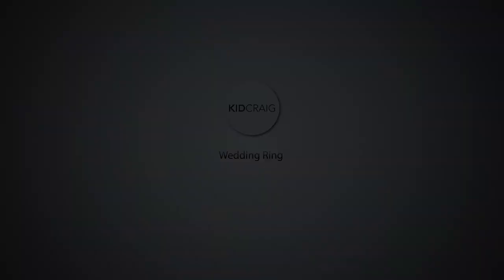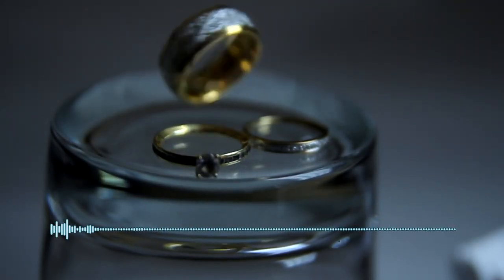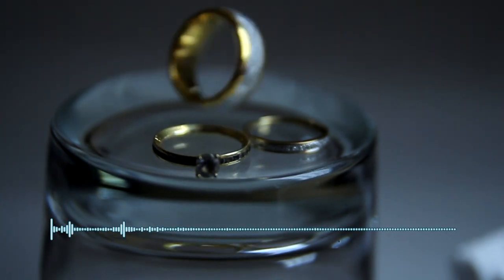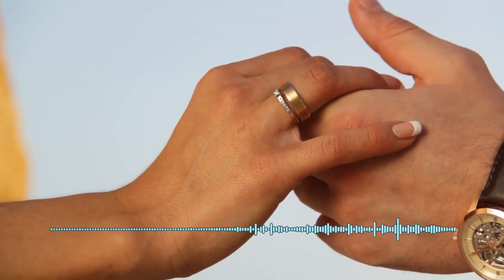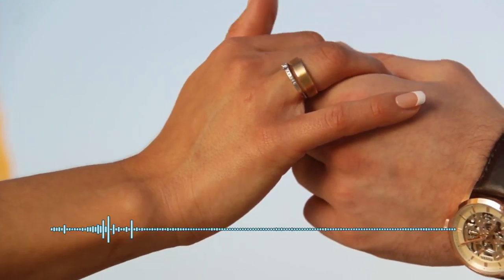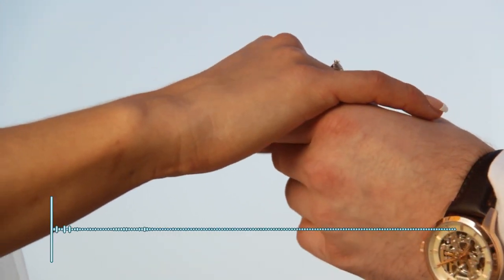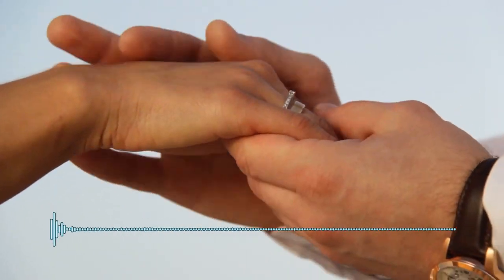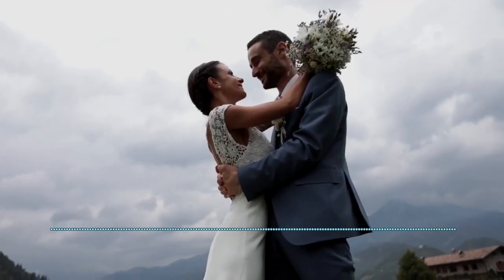Women that hate their wedding rings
Craig & Ian
102.1 The Edge